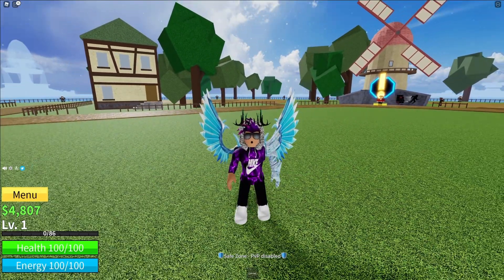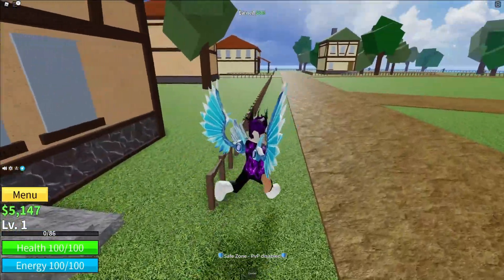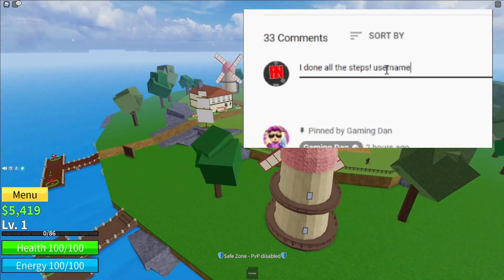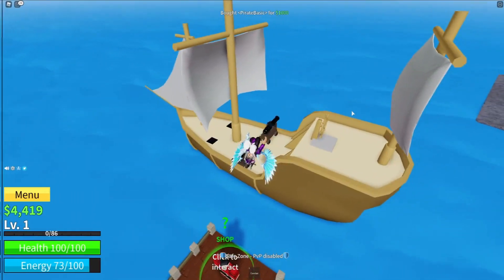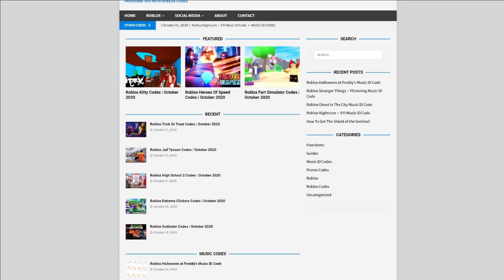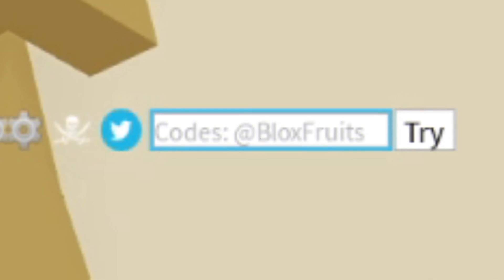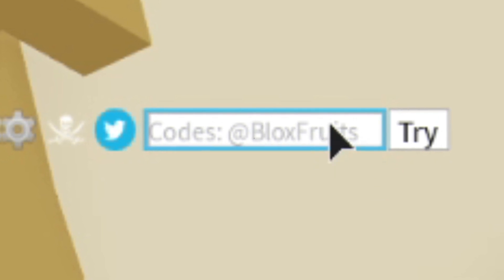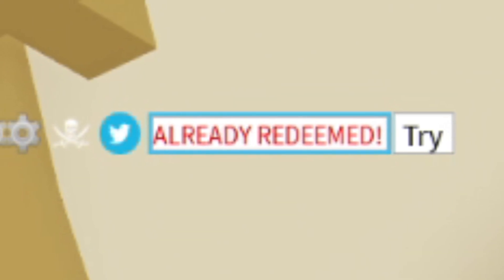ALL *12* NEW SECRET OP CODES! Blox Fruits Roblox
In this video I will be showing you awesome new working codes in blox fruits!

🌟Channel Members🌟
Monazza Ali, Barbara Bohanan, Victoria Gapuzan, Nora Nellon, Albin Ridderstedt, MagnoliaTree Plus3, andre vann, Nile Express, violetgamer3737, Camila Lima, Zalen Karl Pinaga, Catherine Delos Santos, Missy, SORRY GAMING, Rico Shaw, Anuta Bledea, Rayqal Raffale